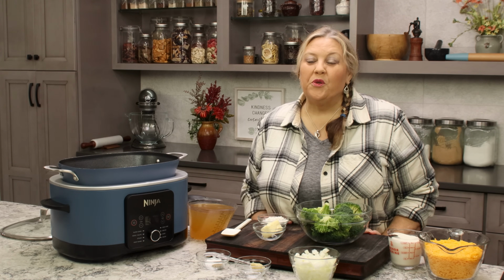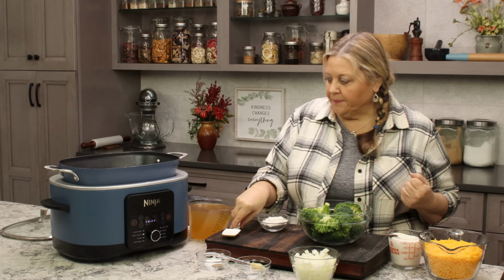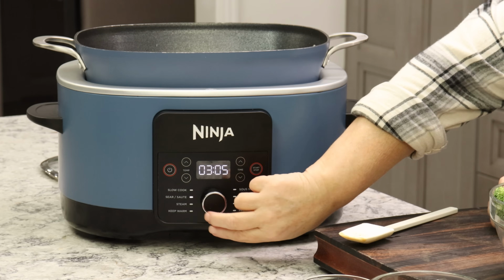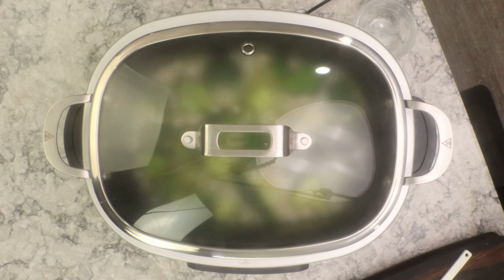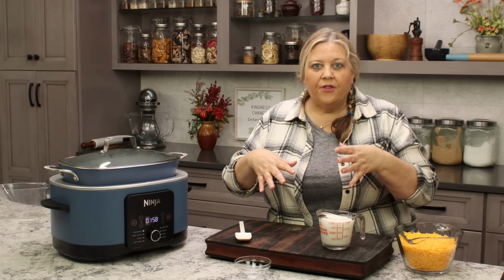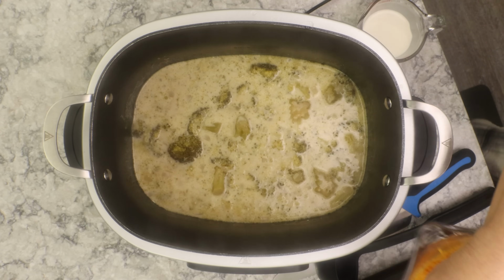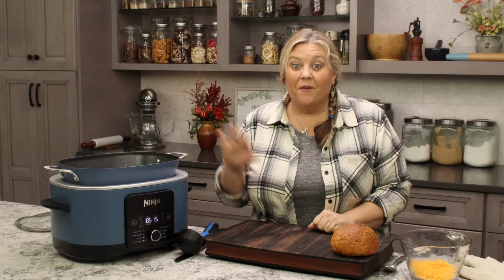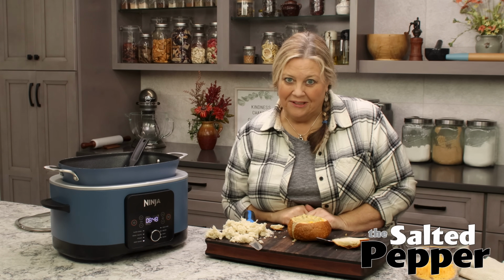Slow Cooker Cheddar Broccoli Soup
This version of Cheddar Broccoli soup is thick, cheesy, and full of flavor! It is easy to make and only uses a few ingredients and super easy prep! You can make this in your slow cooker or Ninja Foodi Possible Cooker Pro. 👇👇👇 CLICK FOR RECIPE & DETAILS 👇👇👇

You can find the full and printable recipe on The Salted Pepper